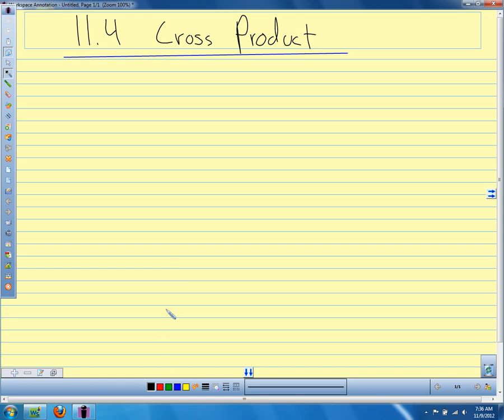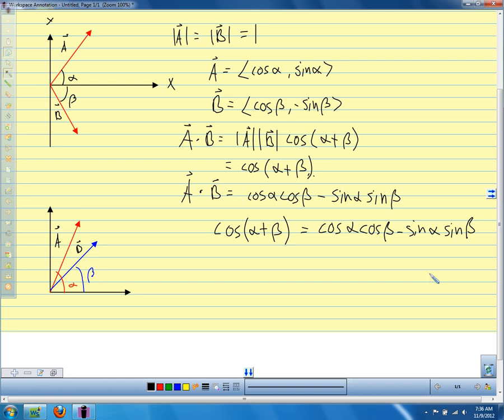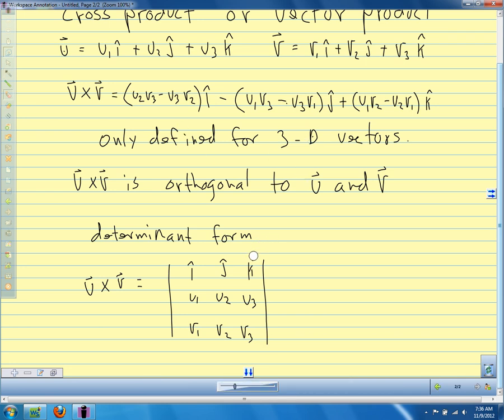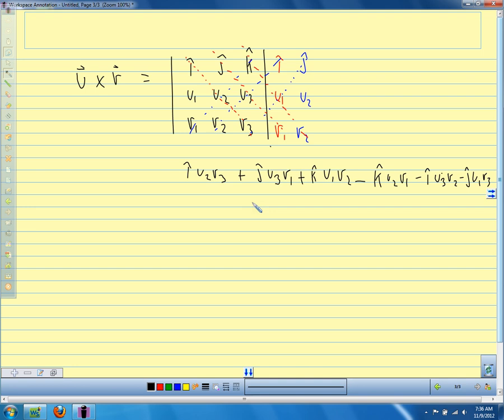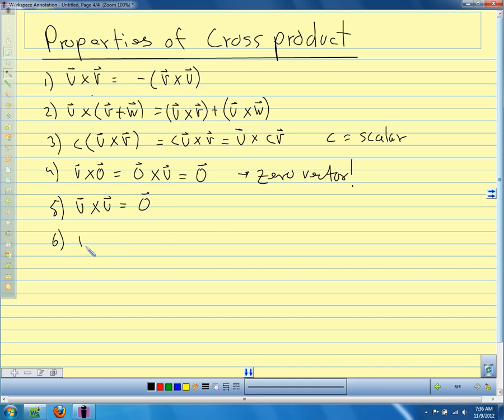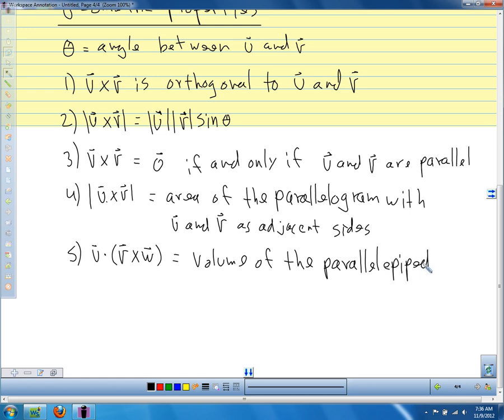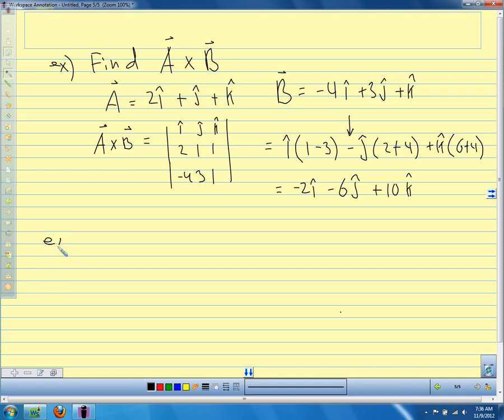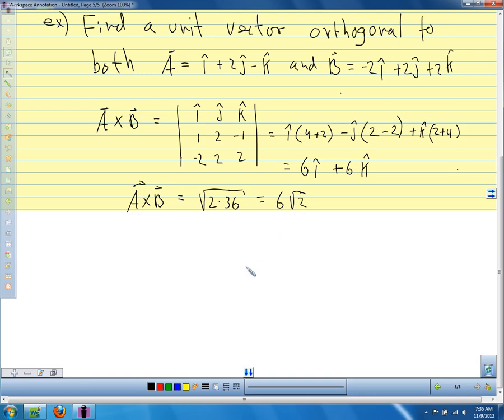Calc II 11.4 Cross Product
Calculating the cross product of two vectors